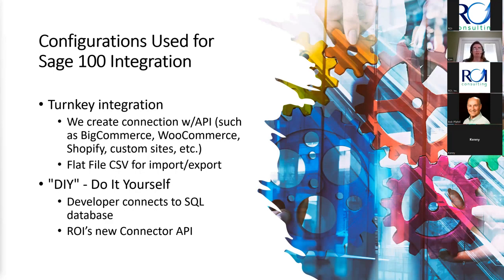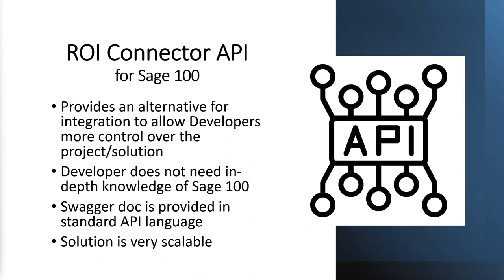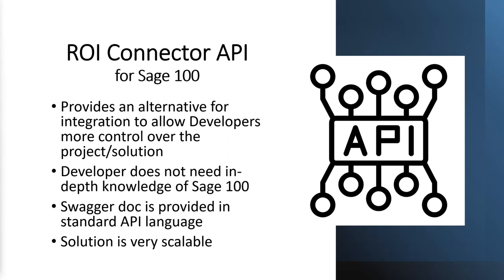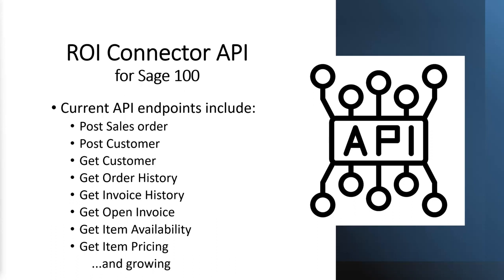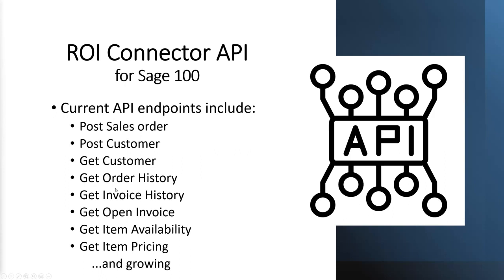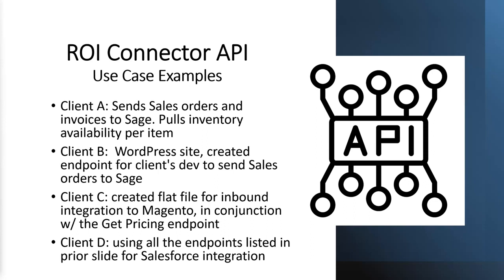Intro to ROI Connector API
Many businesses using Sage 100 have decided to use IN-SYNCH® Connector API to streamline their software. The solution allows our client’s developers to create integrations with Sage 100 using industry standard API protocols. If ROI is your chosen developer team, partnering with us to write the connector for a third-party solution will allow you greater control over the integration project timeline and, longer term, the integration solution support.